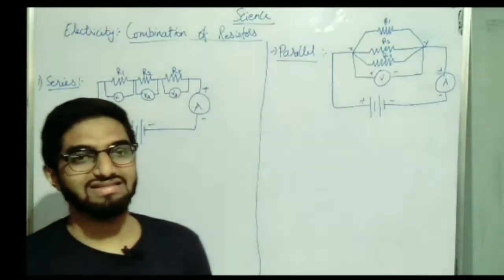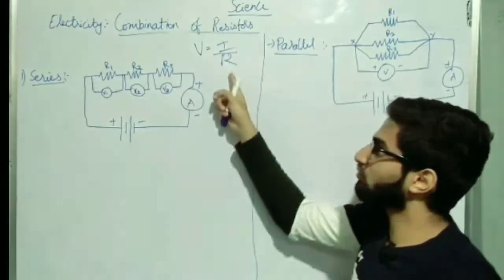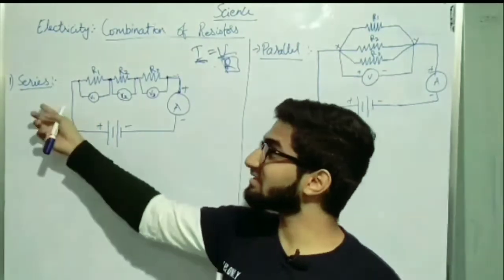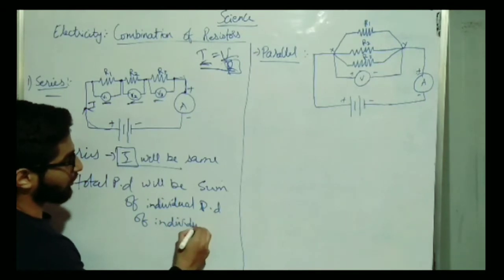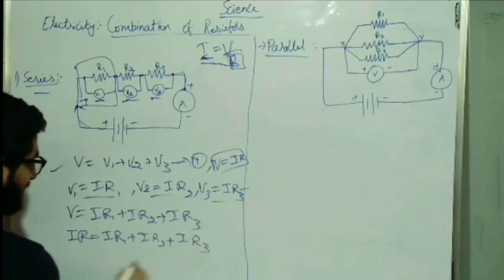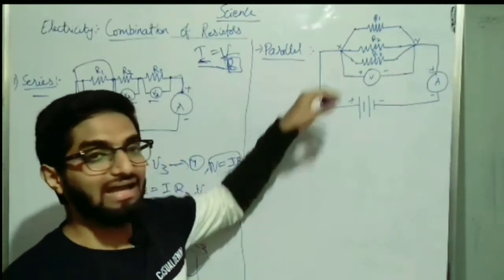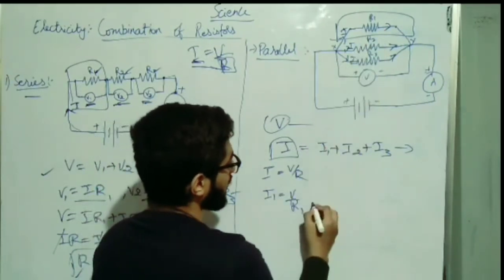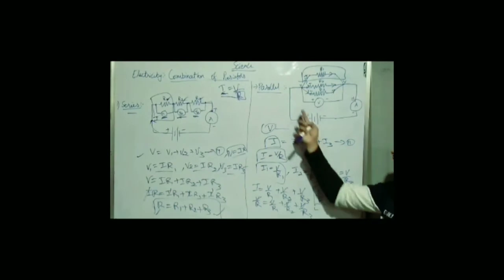Science: Electricity ( Resistors). cbse/state board. 10th/sslc. Easy to learn/understand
Science : Electricity.
10th/sslc. CBSE /State board. Easy to learn.
How to construct resistor in series.
How to construct resistor in parallel.
10th/sslc. CBSE / State board.
Easy way to understand.
Combination of resistors in series and parallel. .
Class 10th maths. sslc science.
Electricity in English.
What is resistors.
Pi Academy, neelasandra, Austin town, koramangla, Bangalore